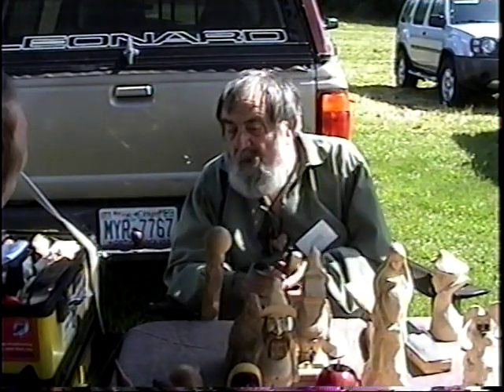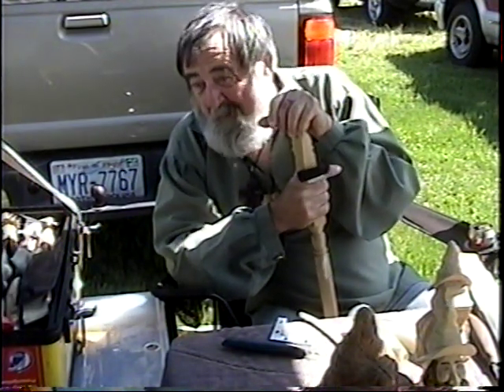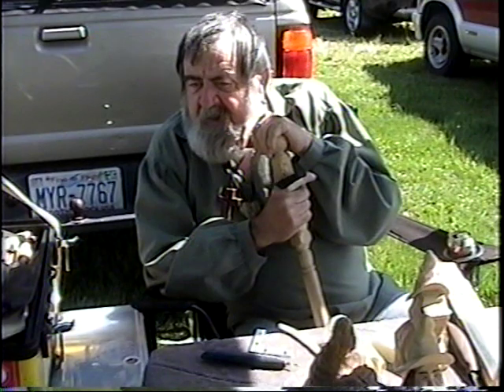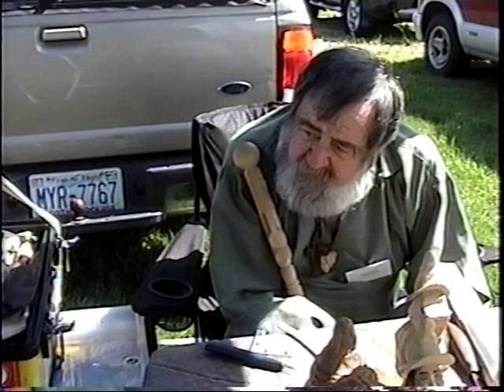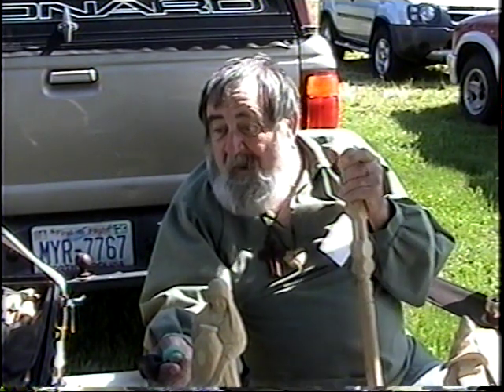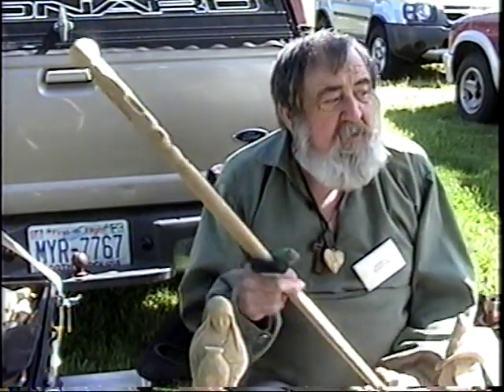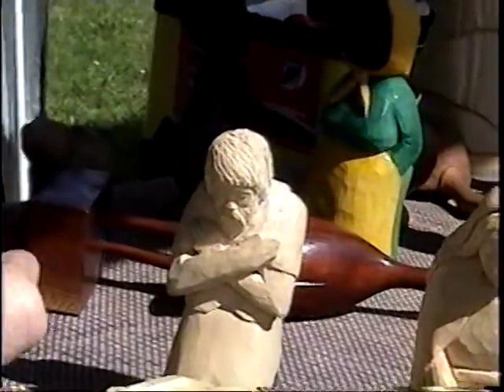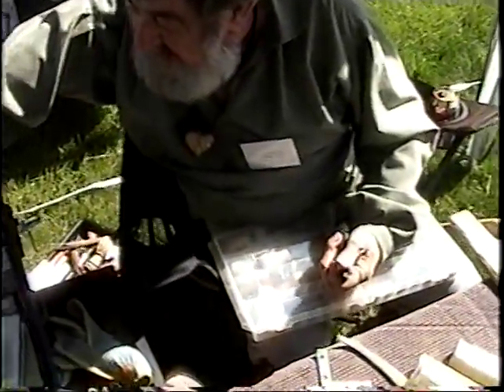Daniel Boone Day - 2006: P3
An oral history of the Daniel Boone Day festivities on May 13, 2006.